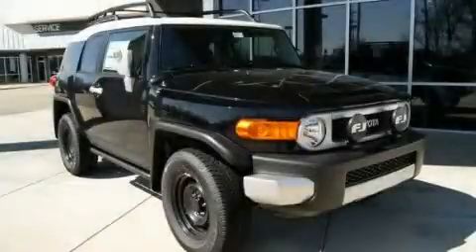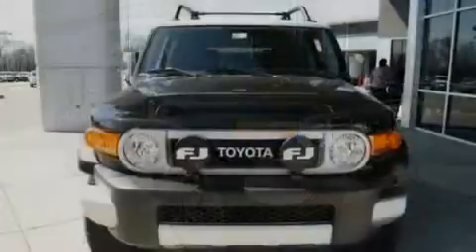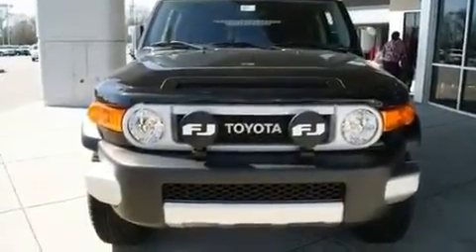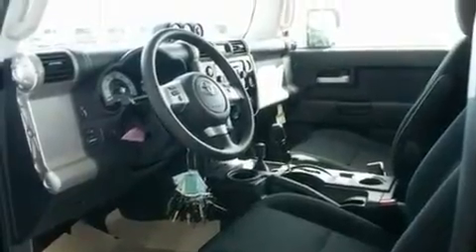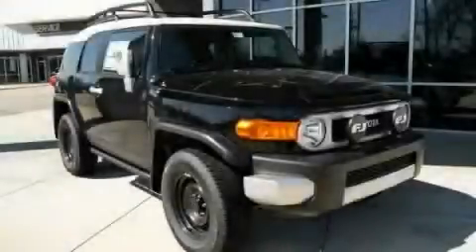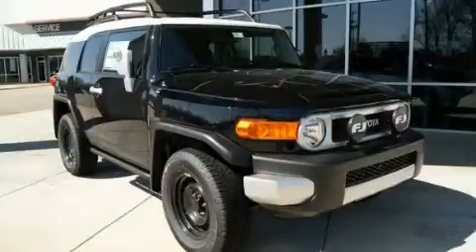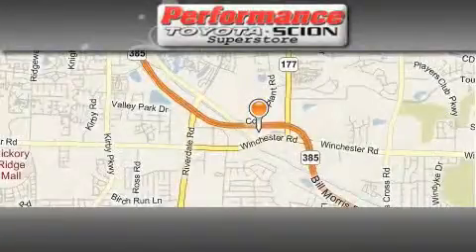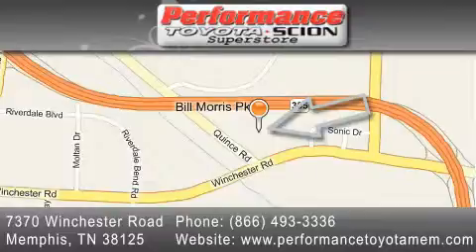2011 Toyota FJ Cruiser Nashville TN